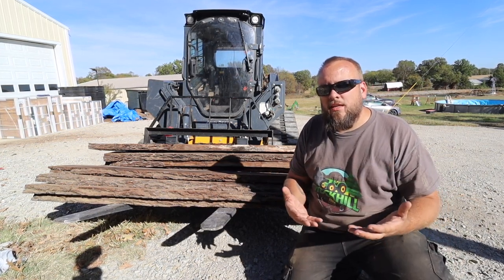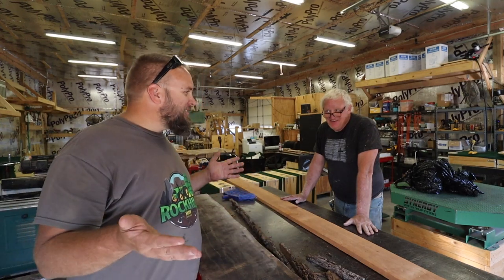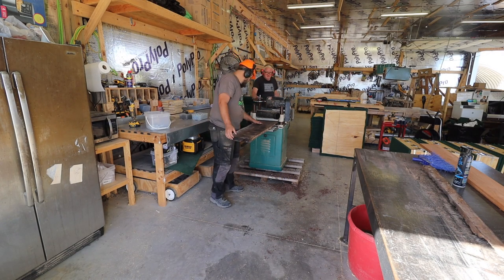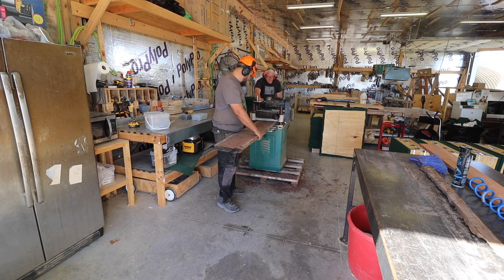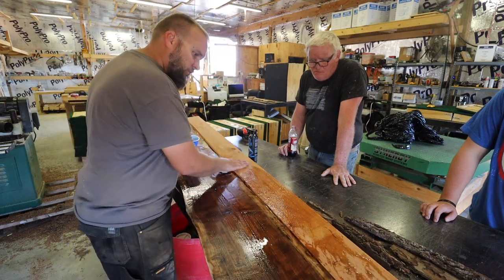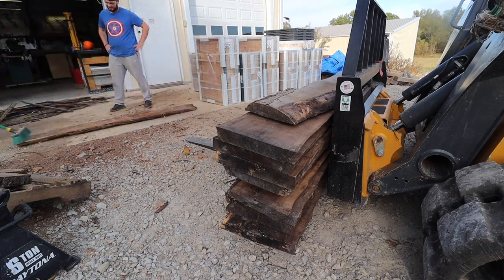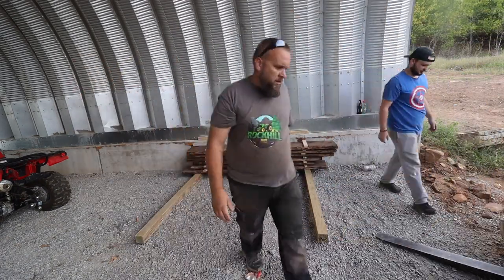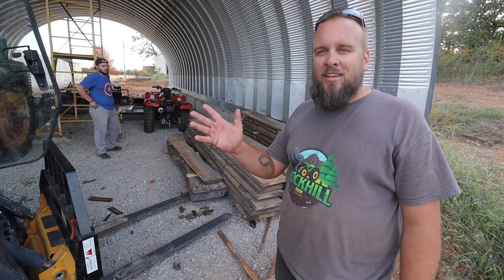Check Out this Milled Black Walnut After a Year Drying Outside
running black walnut through a grizzly G0551 Planer planer

outdoorgans,